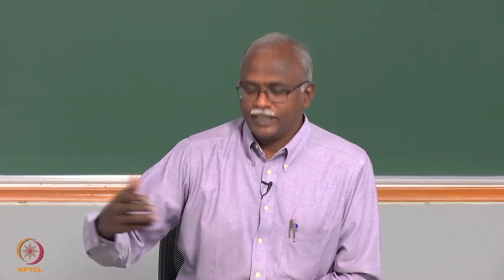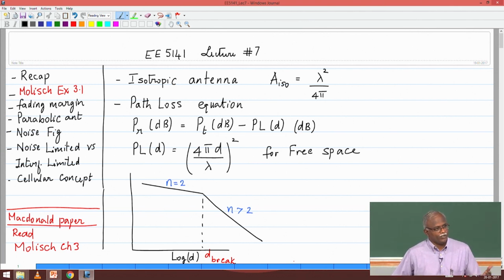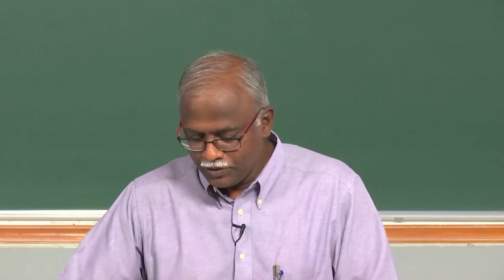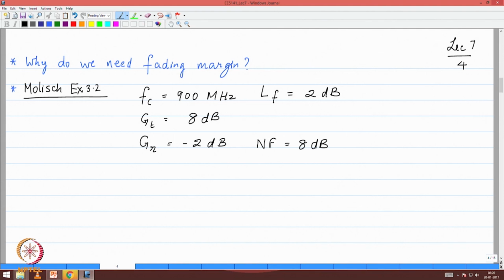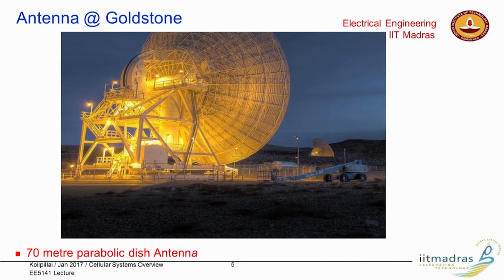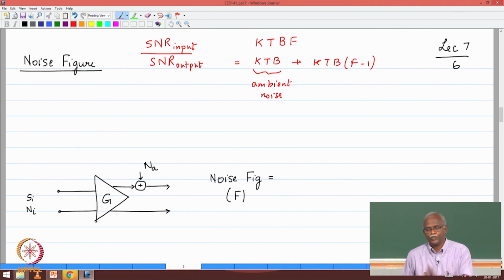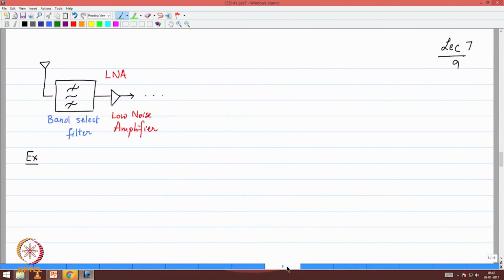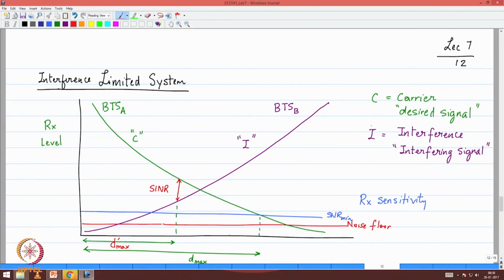Link budget, Fading margin, Outage